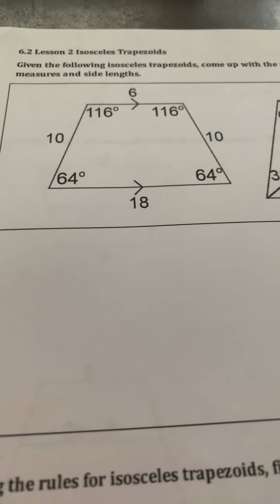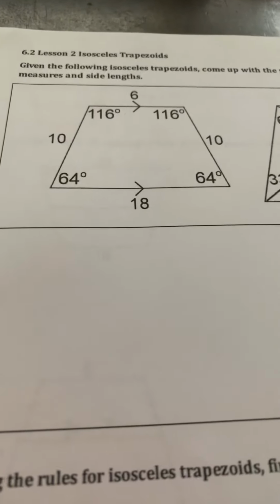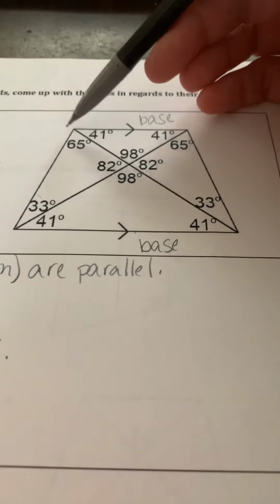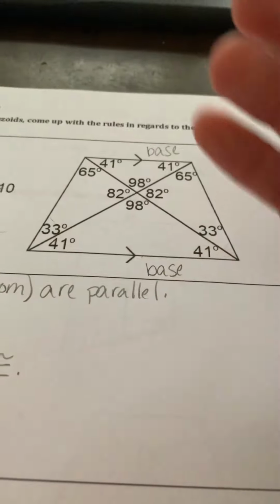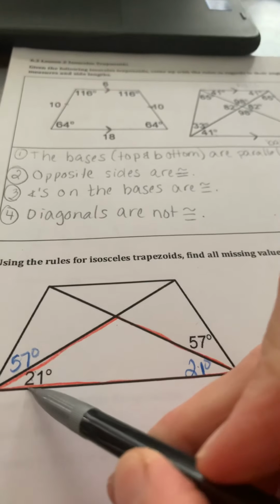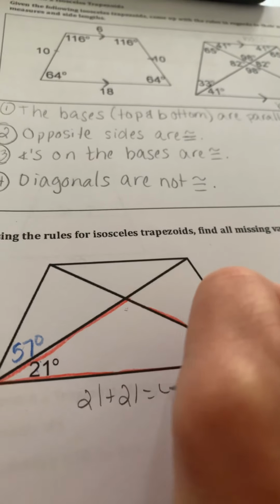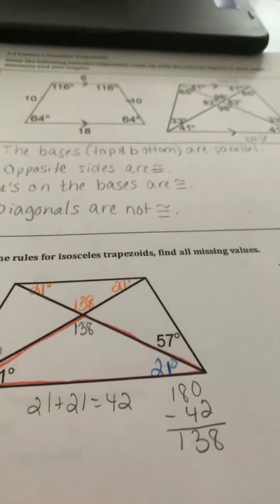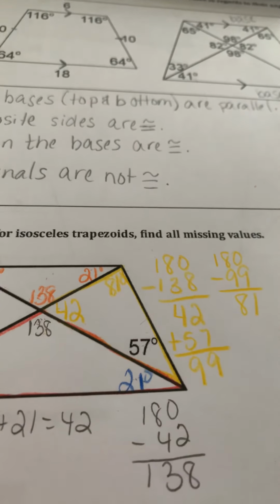6.2 lesson 2 Trapeziods